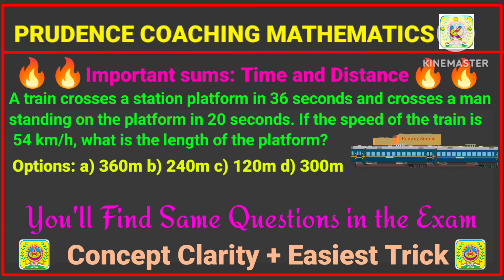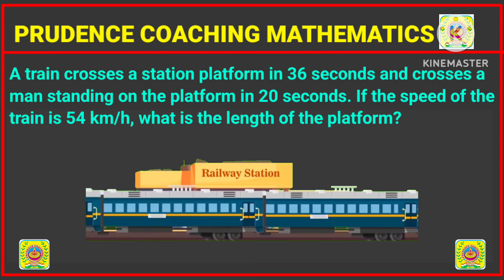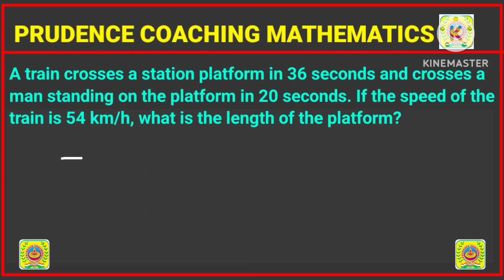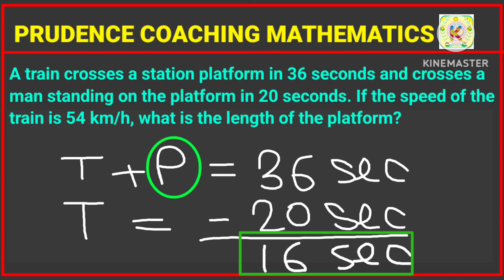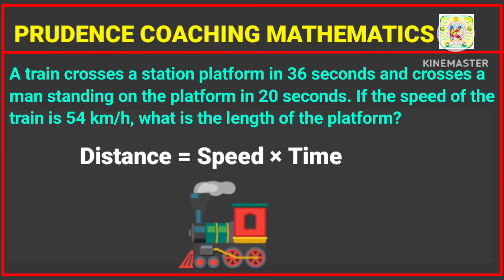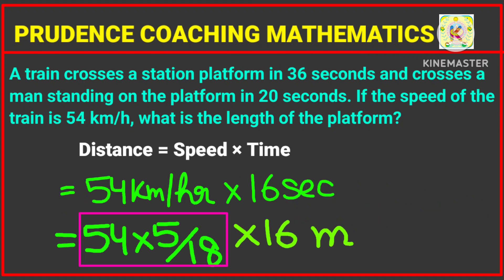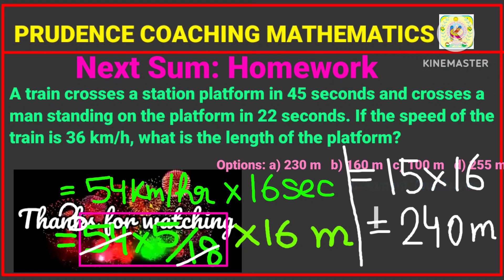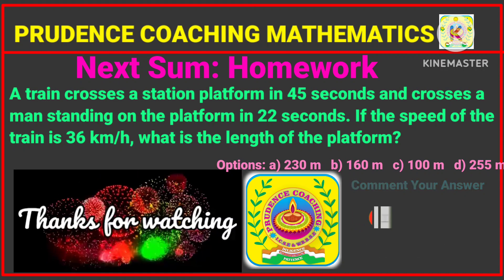A train crosses a station platform in 36 sec & crosses a man standing on the platform in 20 sec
A train crosses a station platform in 36 seconds and crosses a man standing on the platform in 20 seconds. If the speed of the train is 54 km/h, what is the length of the platform?

‎‎‎‎‎‎@icseprudence   Team